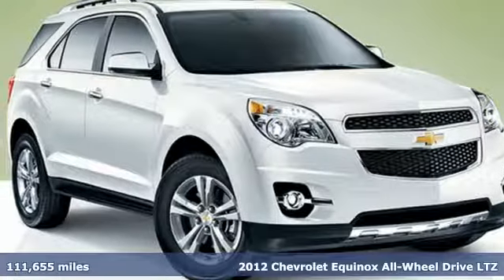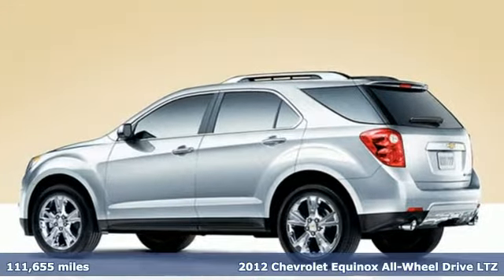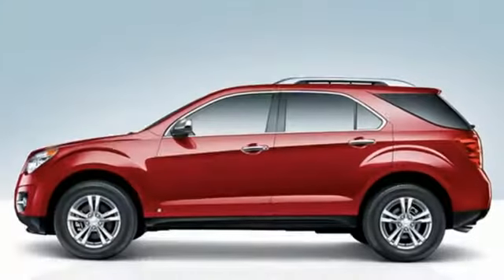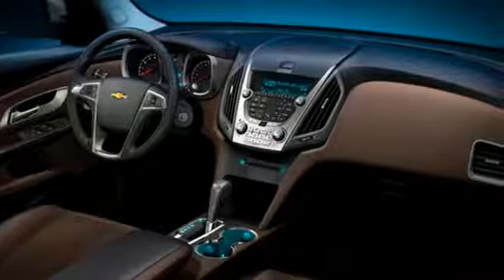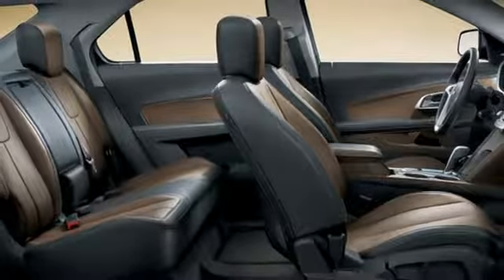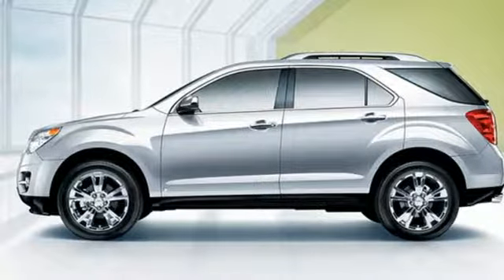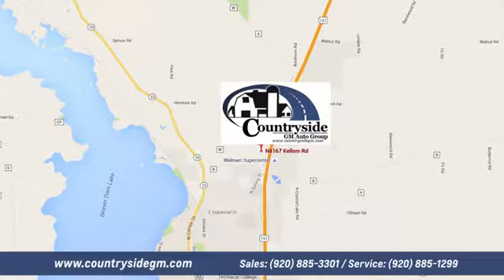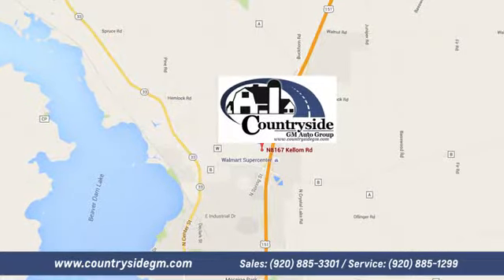Used 2012 Chevrolet Equinox Beaver Dam WI Madison, WI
Year: 2012
Make: Chevrolet
Model: Equinox
Trim: AWD 4dr LTZ
Engine: 2.4L I4 16V GDI DOHC
Transmission: AUTOMATIC
Color: RED
Interior: Unspecified
Mileage: 111655
Stock #: UT1763A
VIN: 2GNFLGEK9C6233480

Address:
8167 Kellom Rd